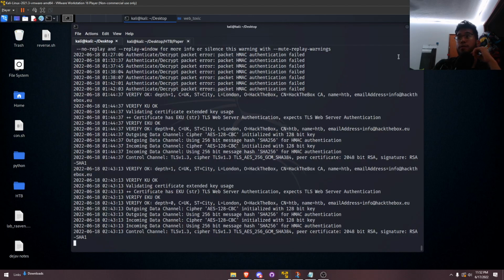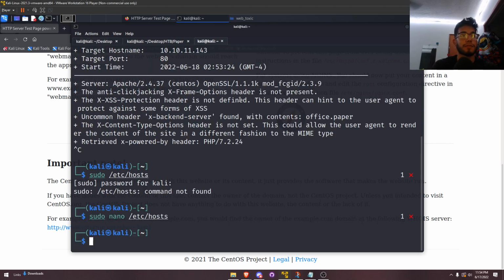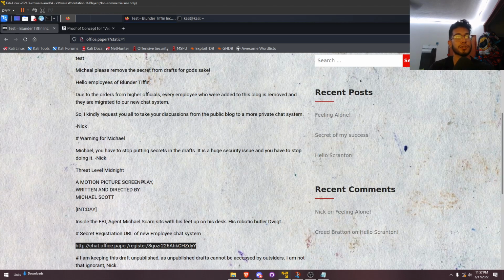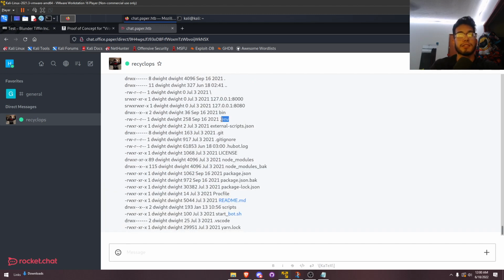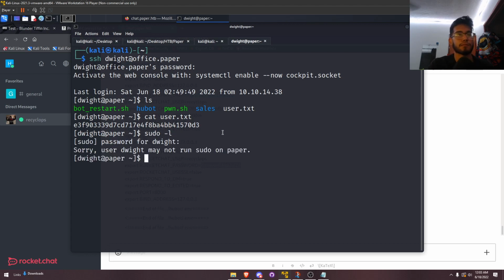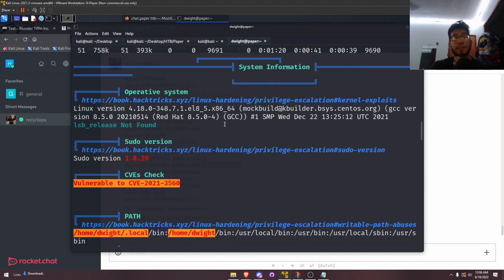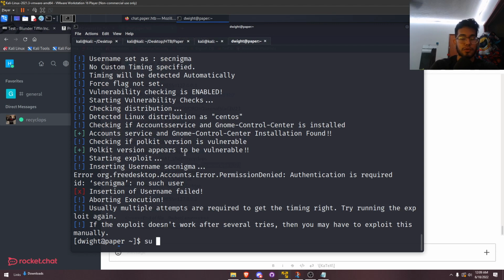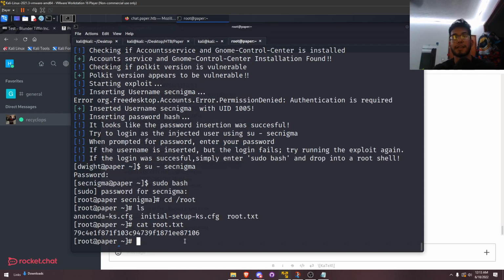HackTheBox : Paper (Pwn)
Hope you enjoyed and learned something new, I just learned one retires every Saturday so hopefully, I can keep doing them! Feel free to sub, like, and turn on the bell for my next challenge!

Let me know if there are any platforms or specific challenges to check out.